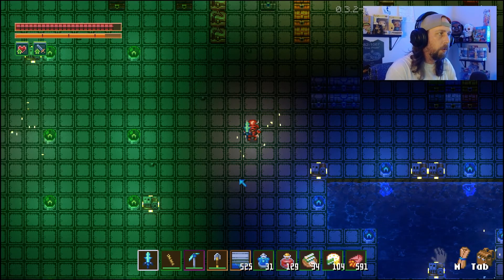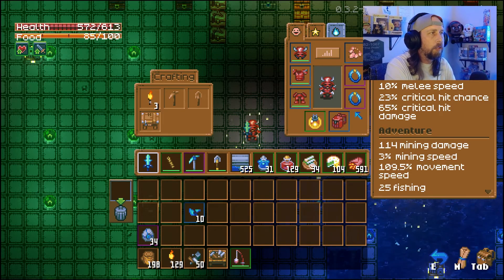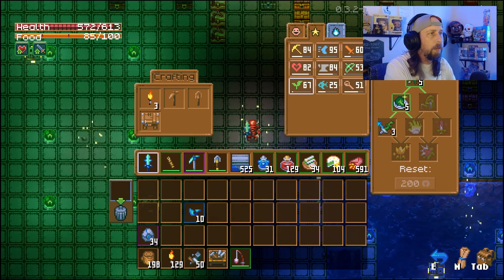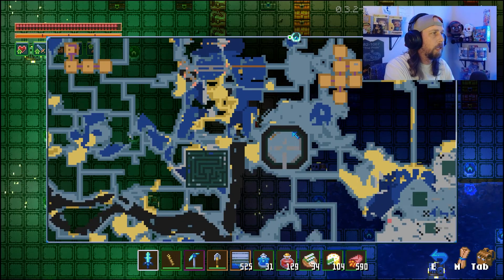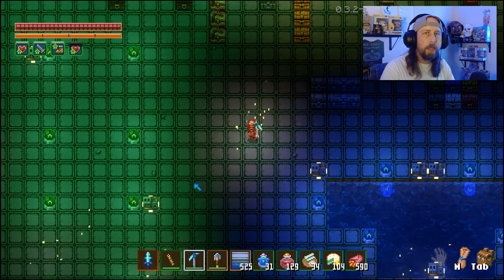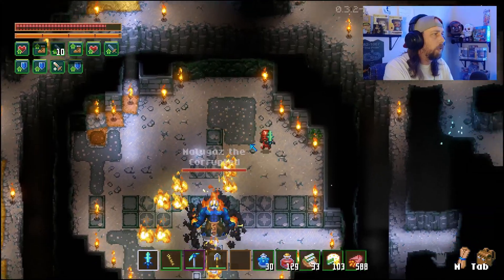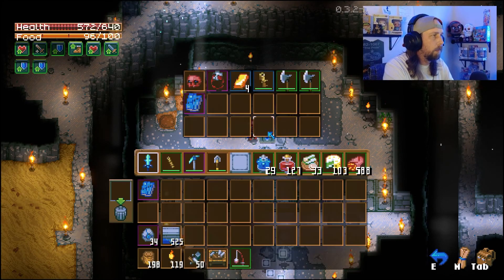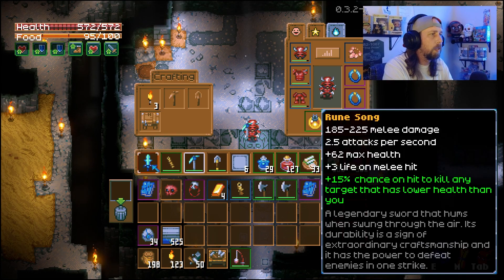Core Keeper | How to EASILY kill Malugaz, The Corrupted! (Optional Boss)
We'll show you the easiest way to deal with the secret boss, Malugaz, The Corrupted!